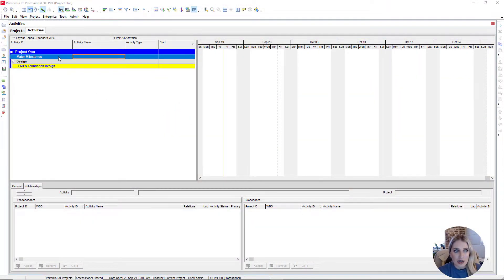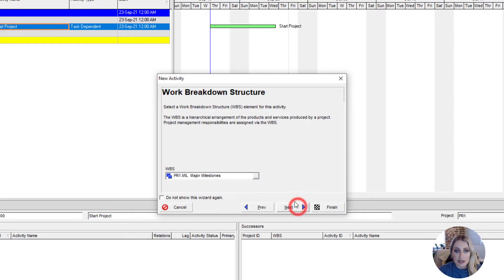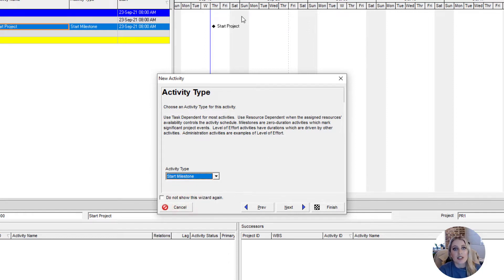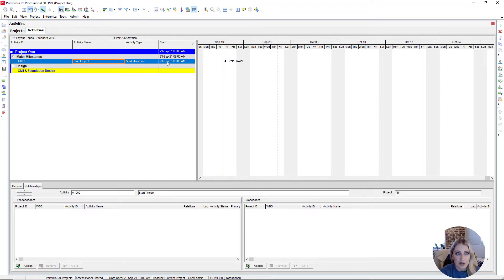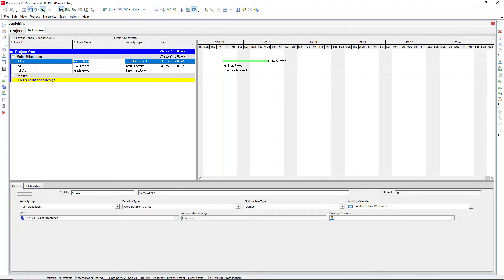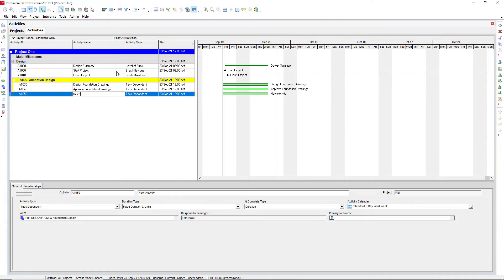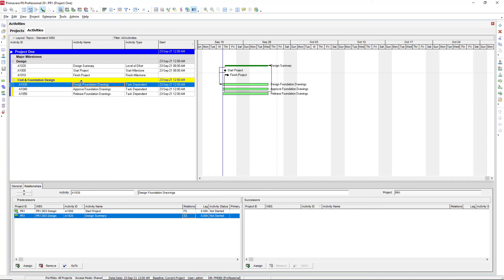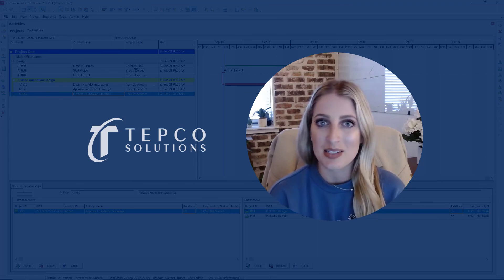Adding Activities and Four Main Activity Types in Primavera P6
TEPCO Solutions | Primavera P6 Video Series

For more info on Level of Effort, check out this article